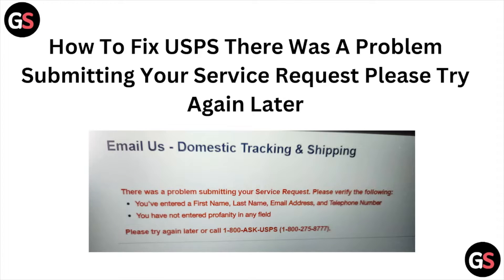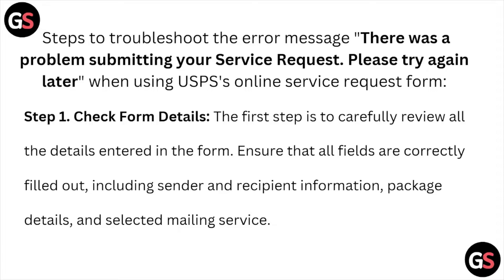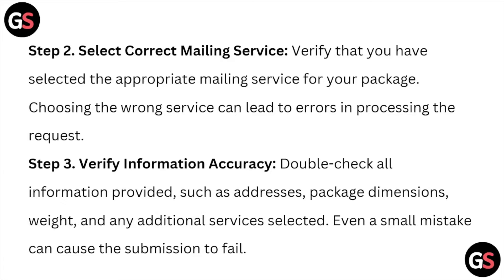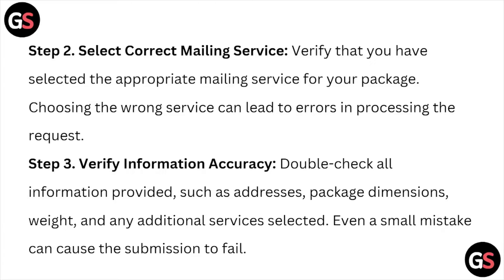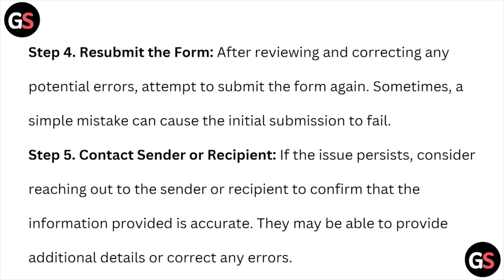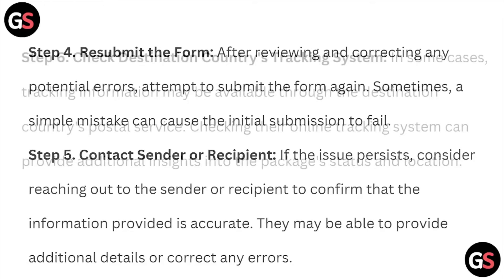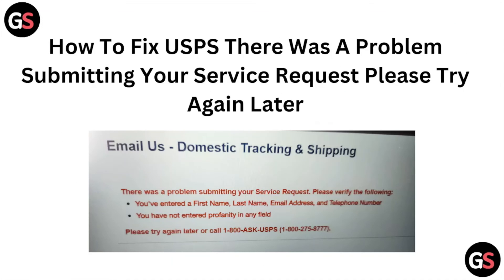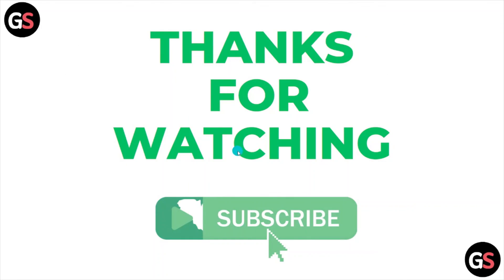How To Fix USPS There Was A Problem Submitting Your Service Request Please Try Again Later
Today, we're going to show you How To Fix USPS There Was A Problem Submitting Your Service Request Please Try Again Later.This can be helpful in various situations, such as Fixing USPS service request submission issue ensures timely assistance, smooth communication, and efficient problem resolution for customers.

0:16 Step 1: Check Form Details
0:49 Step 2: Select Correct Mailing Service
1:02 Step 3: Verify Information Accuracy
1:24 Step 4: Resubmit The Form
1:36 Step 5: Contact Sender Or Recipient
1:56 Step 6: Check Destination Country's Tracking System